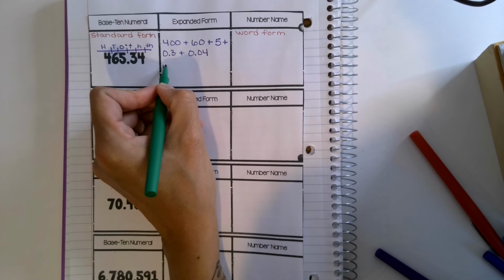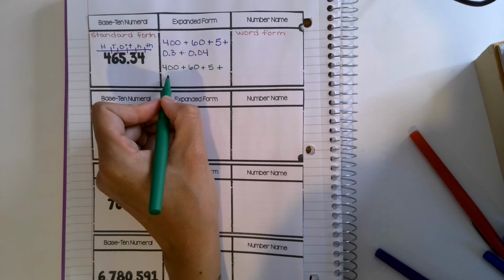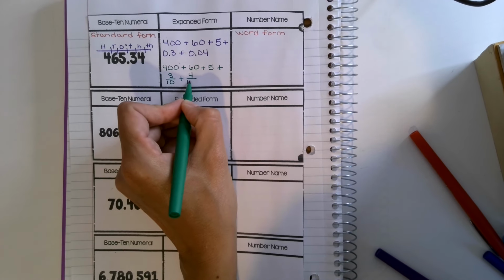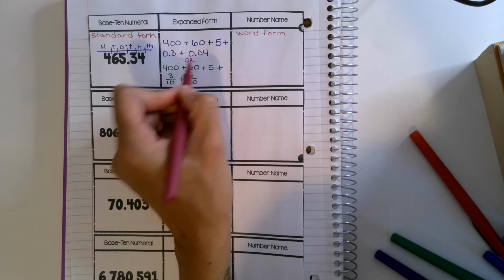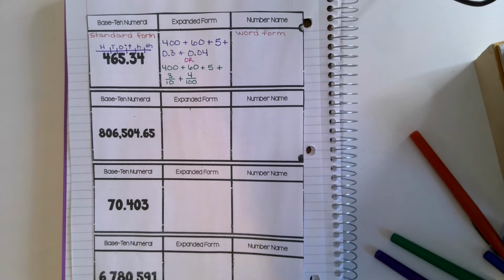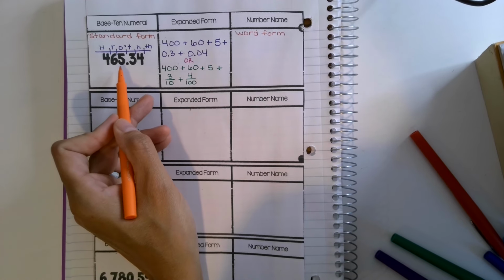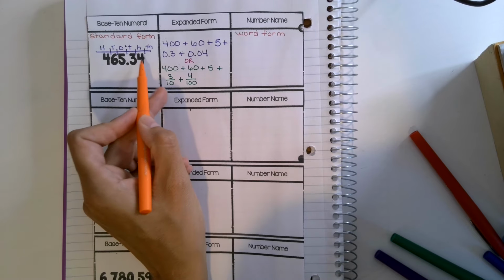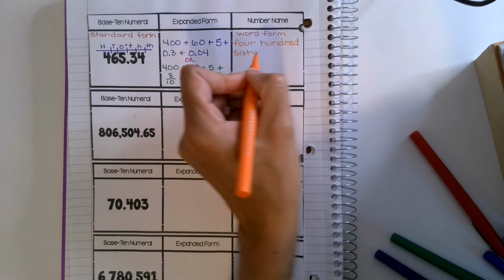math assignment example for wed. Aug 19, 2020